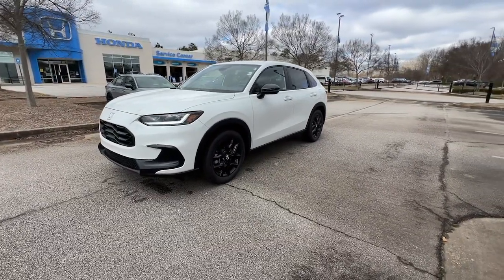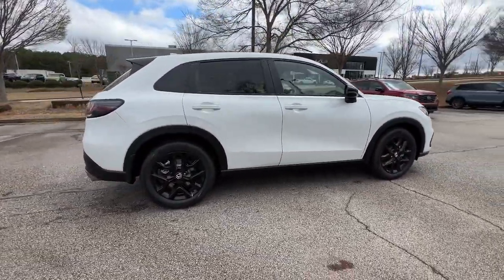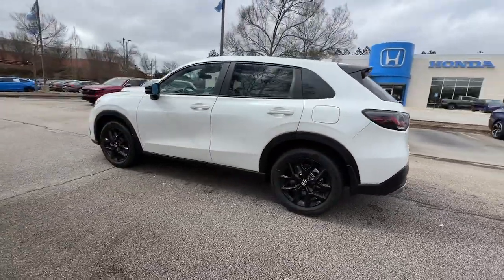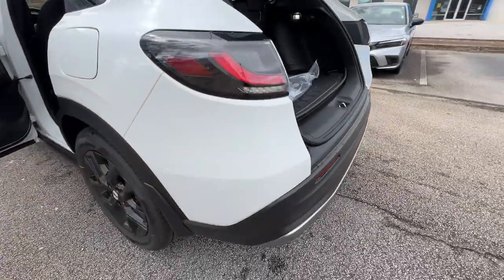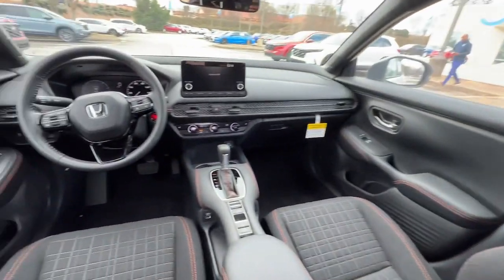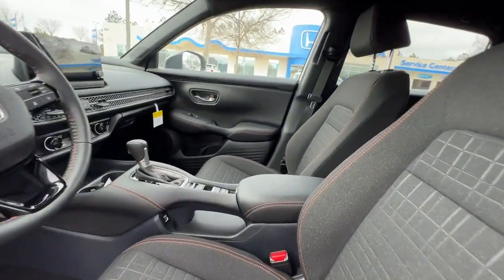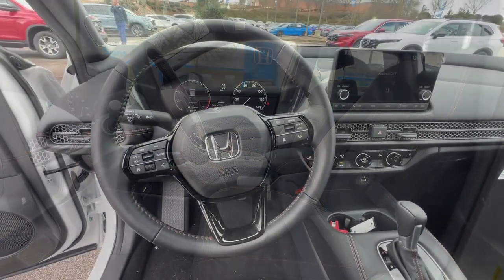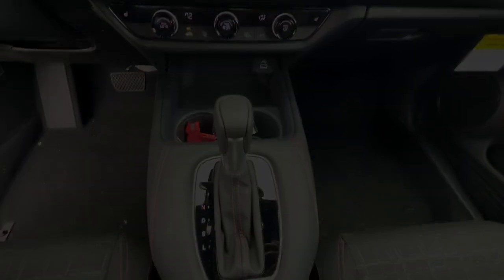2023 Honda HR-V Atlanta, McDonough, Jonesboro, Fayetteville, Conyers 27465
Platinum White Pearl New 2023 Honda HR-V Sport available in 105 Sons Drive, McDonough, Georgia at Sons Honda. Servicing the  Atlanta, McDonough, Jonesboro, Fayetteville, Conyers, GA area.

Sons Honda
105 Sons Drive